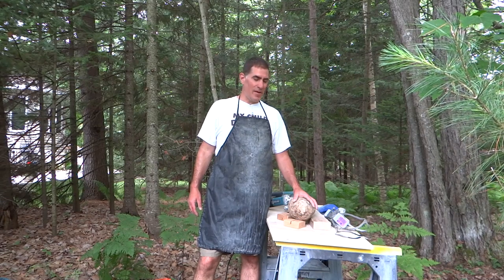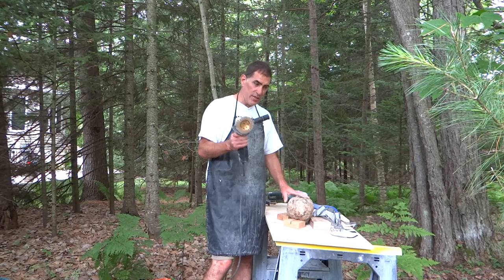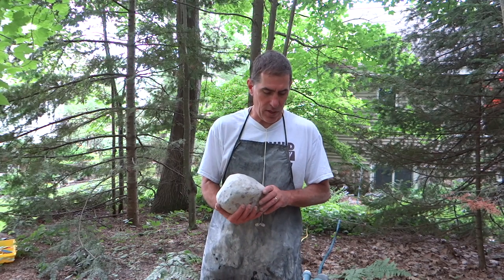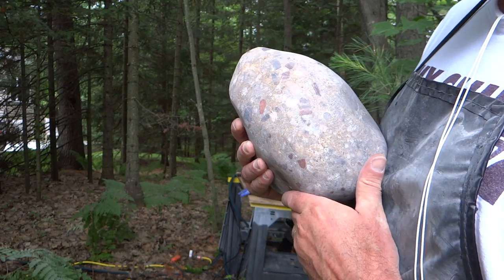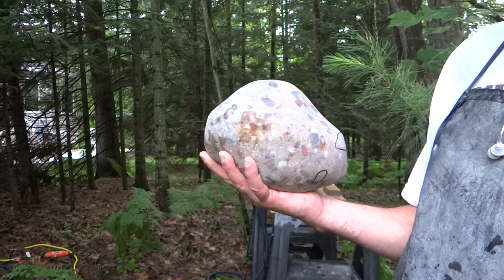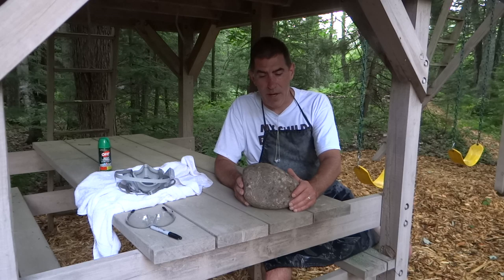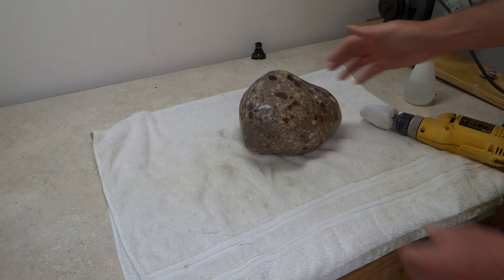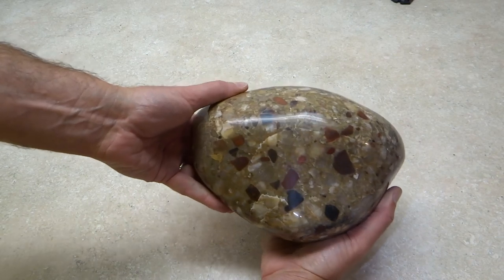Polishing a Large Puddingstone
Learn how I polish large puddingstones.

Here are the steps I took to polish this.

I started with my normal, dry angle grinder.  The cup wheel is 50/60 grit, but is way more aggressive than the soft 30 grit wheel I followed it with.  The angle grinder also spins much faster than the wet stone polisher.  I spent 17 minutes shaping the rock and removing holes in it.

Next I moved to the wet stone polisher.  This has a soft backer, so the pads can flex to the shape of the rock.  The grits and times are as follows:
30 grit  - 40 min.
50 grit  - 11 min.
100 grit  - 11 min.
200 grit  - 11 min.
400 grit - 8 min.
800 grit - 11 min.
1500 grit - 10 min.
3000 grit -  8 min.

At the end, I used a cloth polishing wheel with aluminum oxide polish.  I think I'll skip this step in the future.  I don't think it made much, if any, difference.